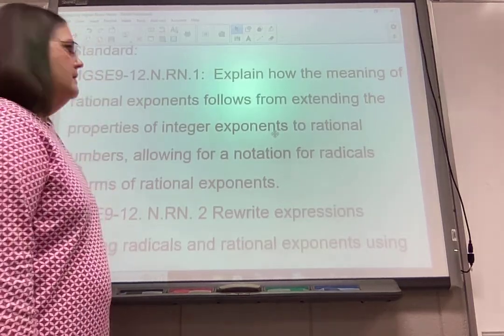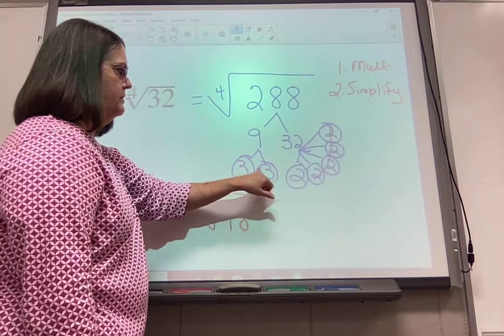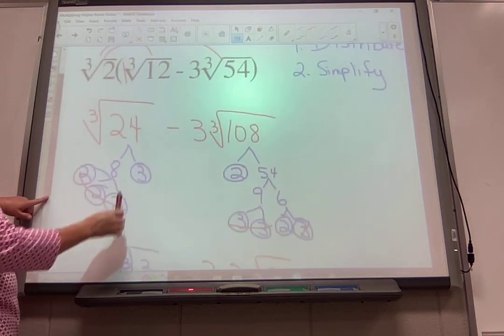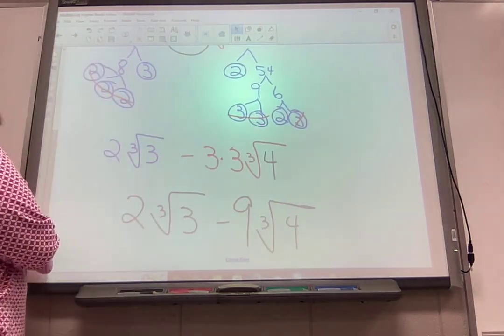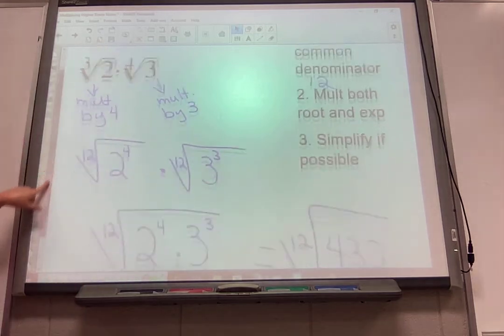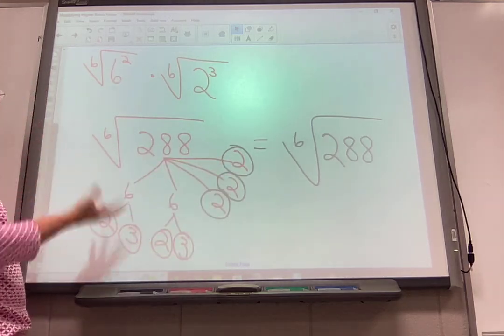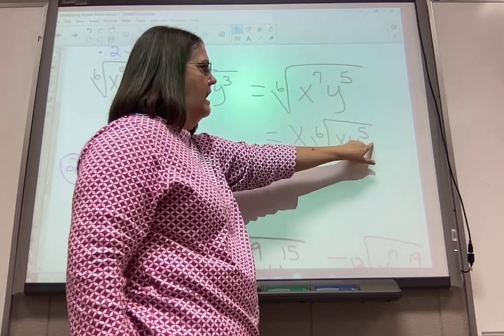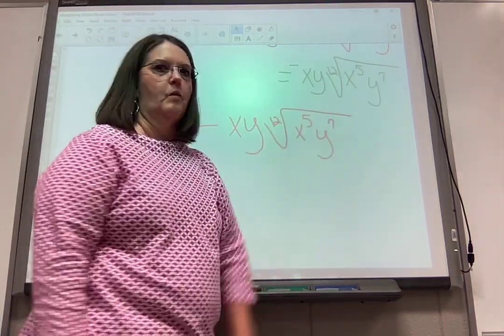Multiplying Radicals with Higher Roots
Multiplies radicals with higher roots and radicals with unlike roots.